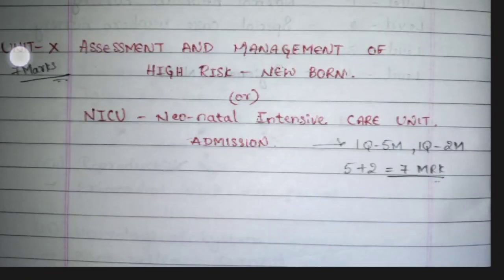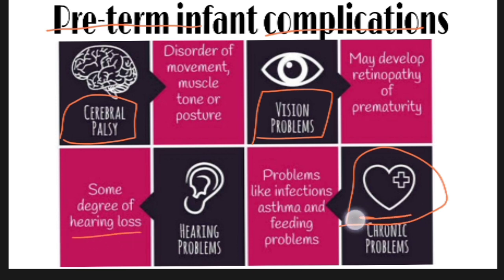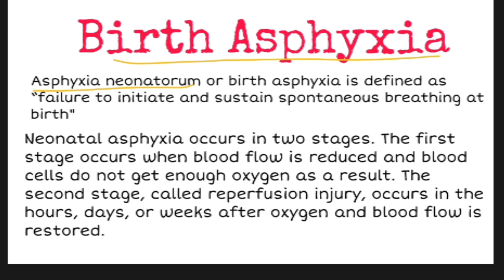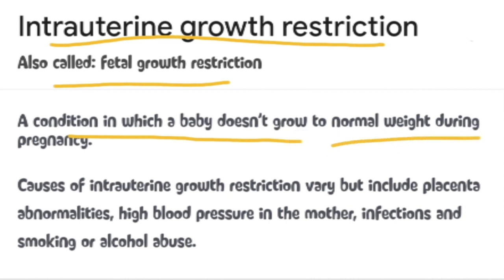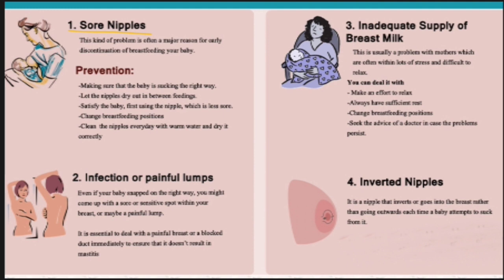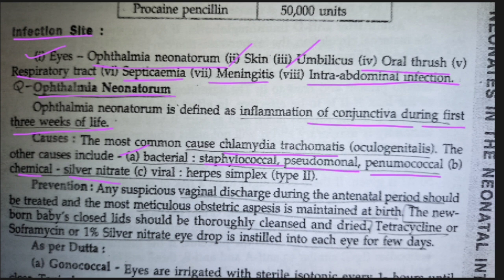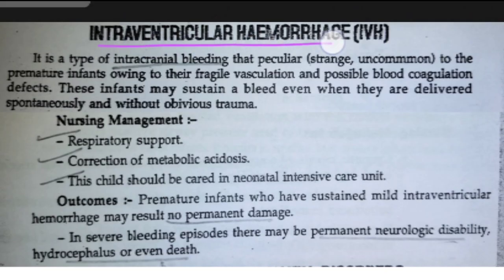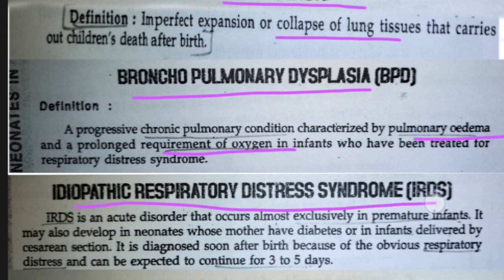Unit-10|Full chapter|OBG| Assessment and management of High risk born or Admission in NICU|nmsquad 🖤